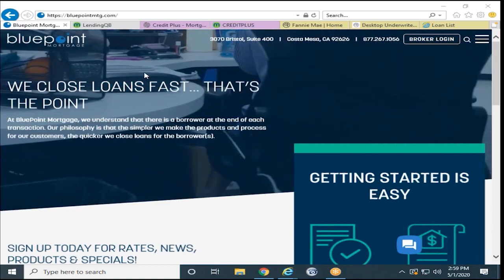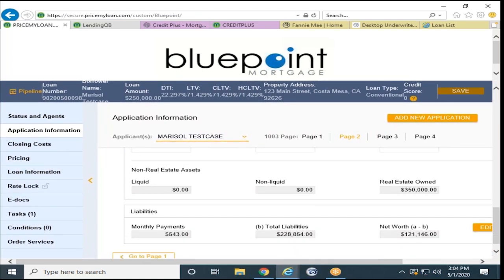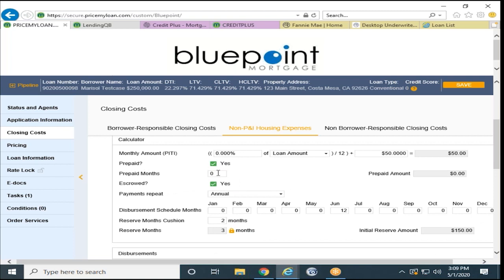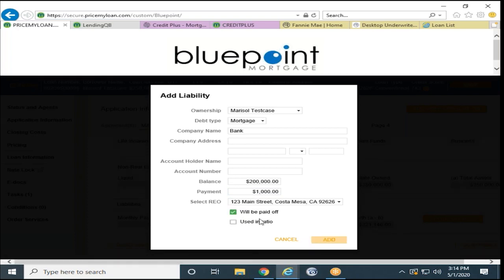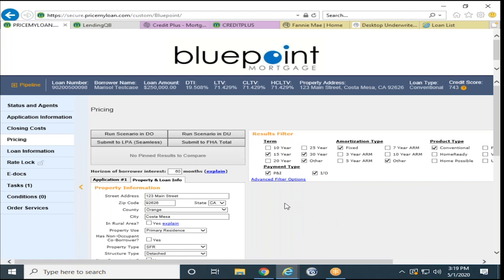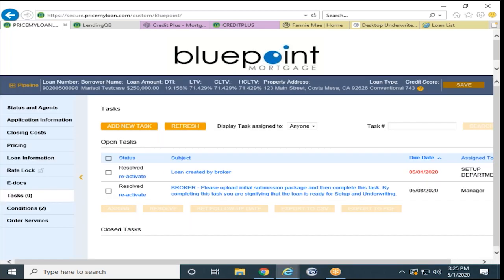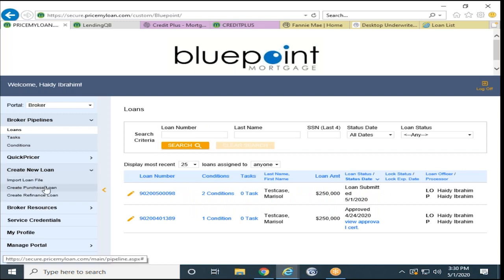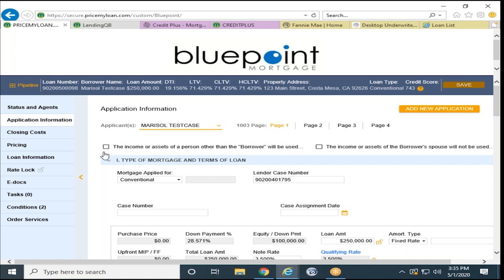Broker Portal Review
Learn how to use and submit documents through Bluepoint's Broker Portal.